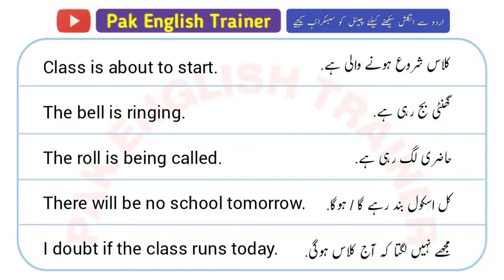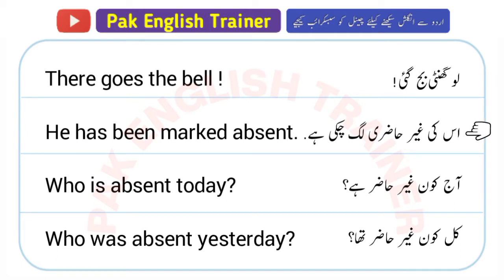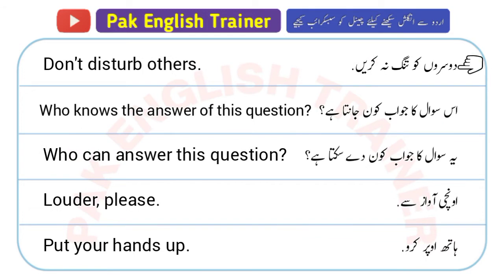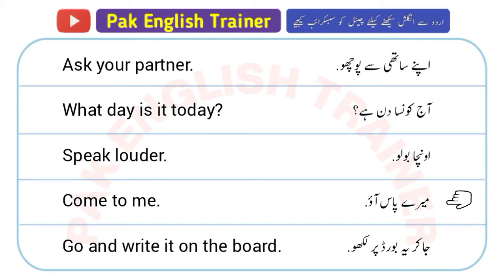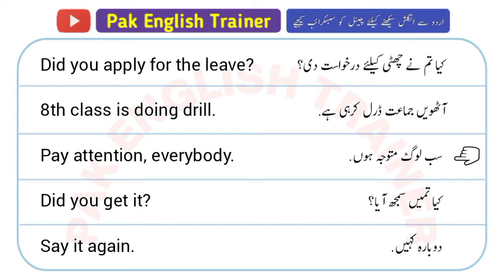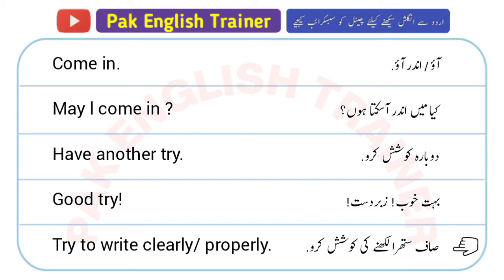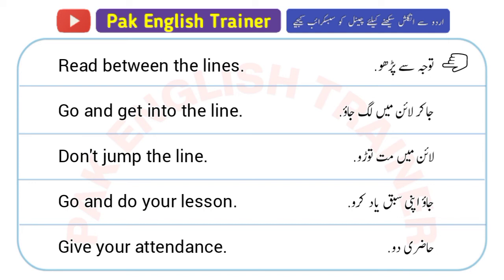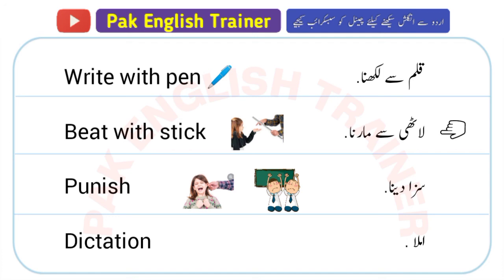68 Dialogues of Teachers & Students in Classroom | School Conversation | Classroom English Sentences